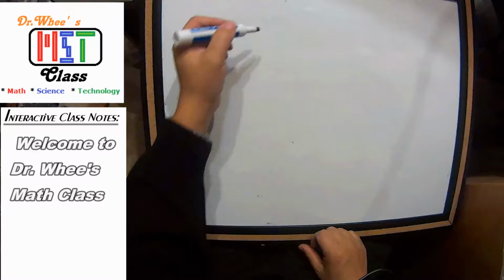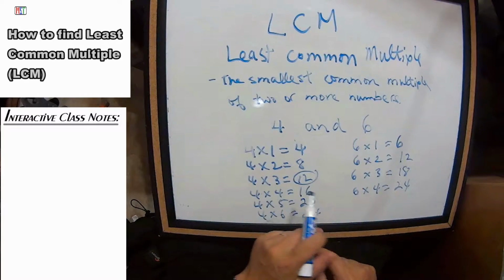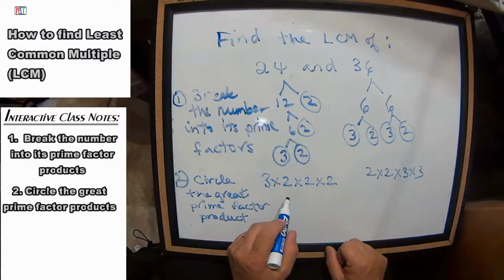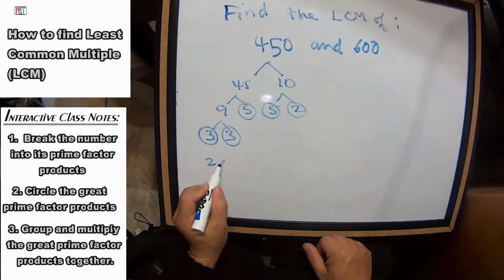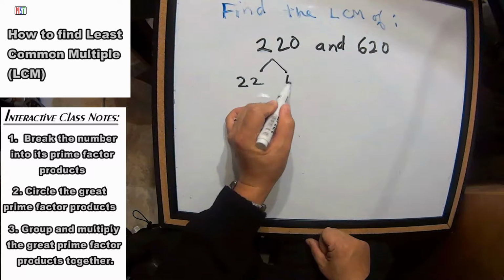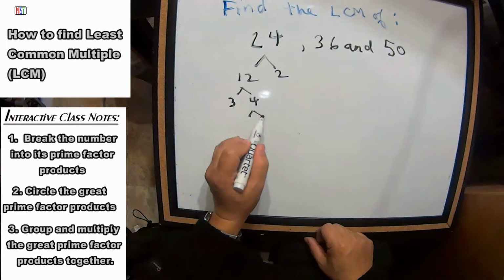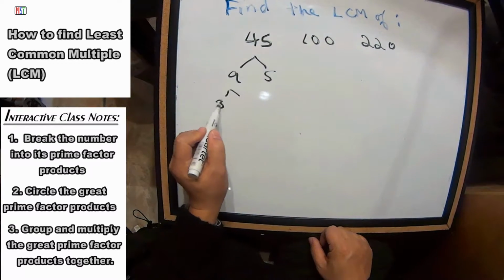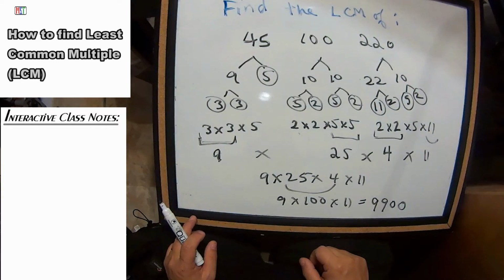Dr.Whee's Math Tutorials- How to find Least Common Multiple (LCM)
Today's math lesson will be on how to determine Least Common Multiple (LCM) or Smallest Common Multiple.